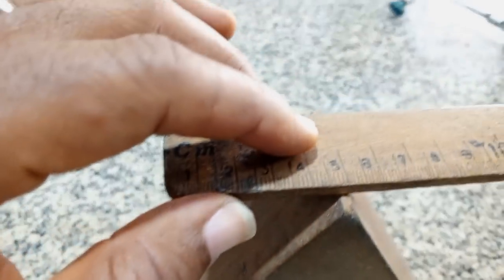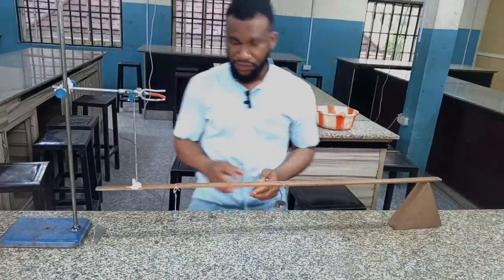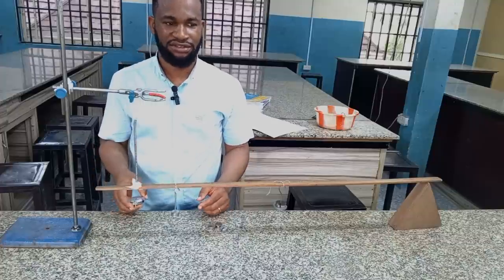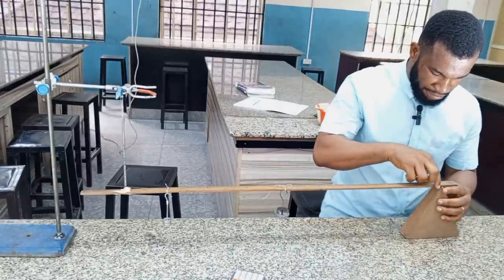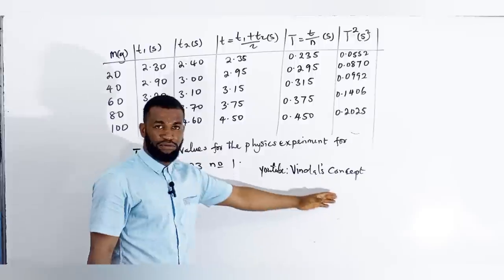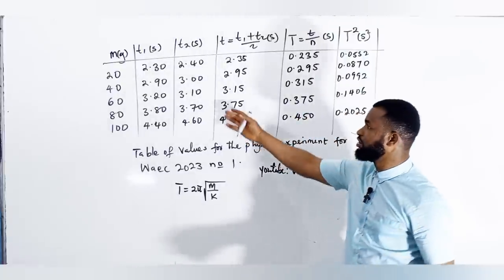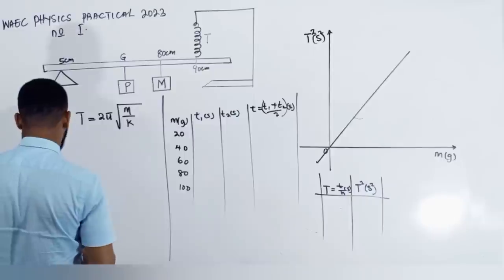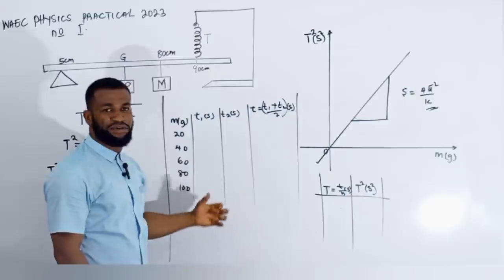WAEC 2023 Physics Practical no 1.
Physics Practical examination questions and answers for number 1. WAEC physics practical examination 2023 answer is out. Helical Spring
set of masses
strings
knife edge
retort stand
metre rule.
SSCE physics practical examination 2023.